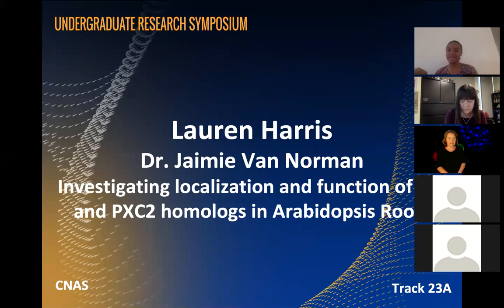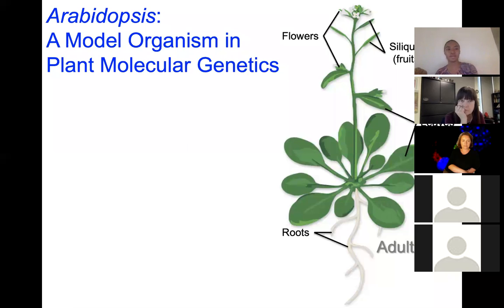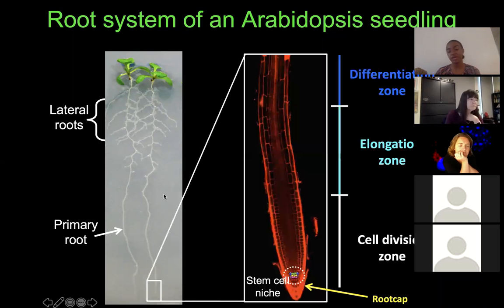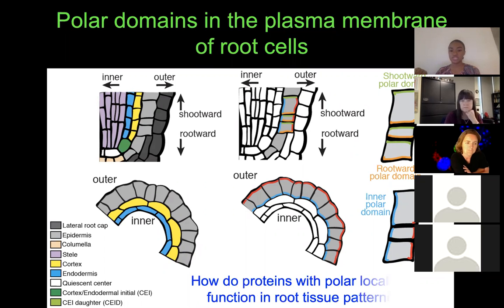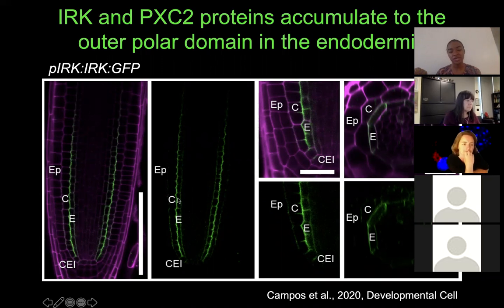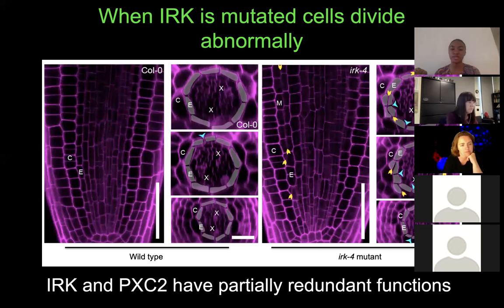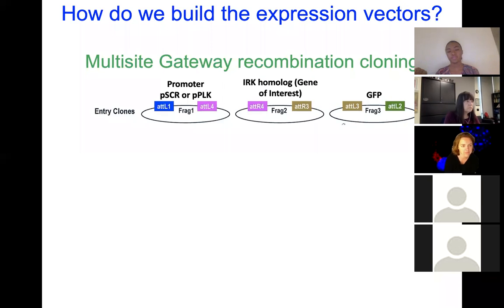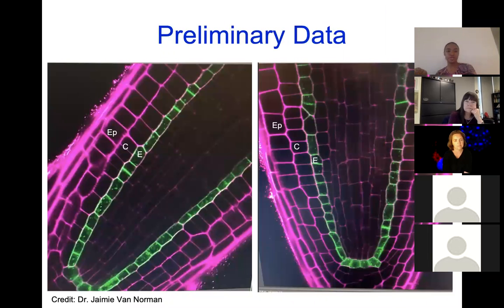UCR Undergraduate Research: Lauren Harris